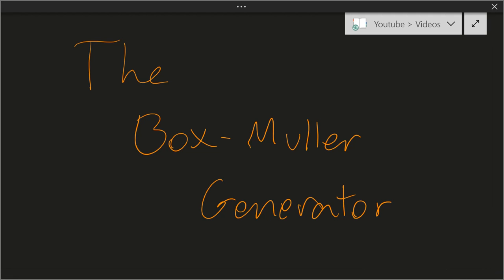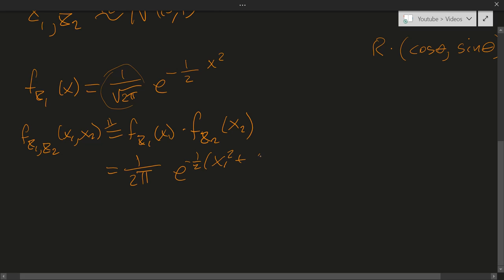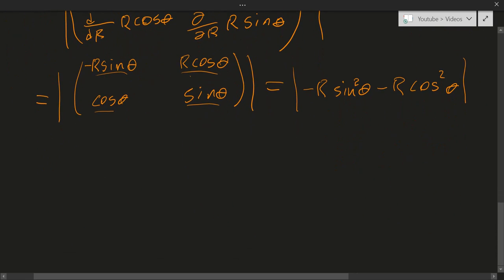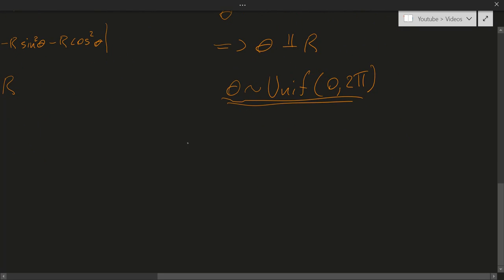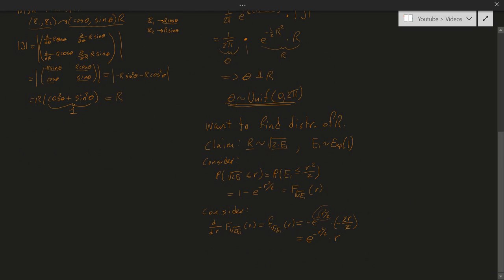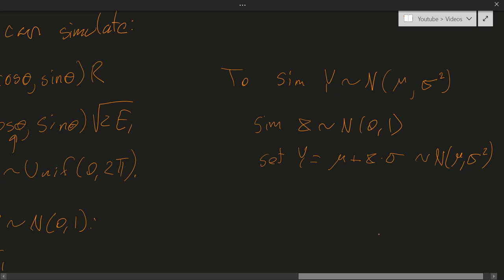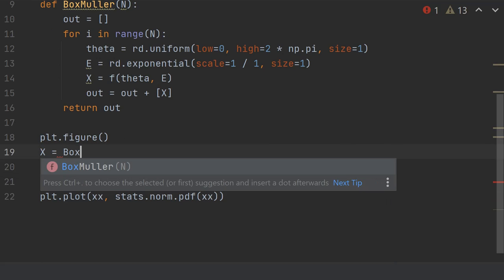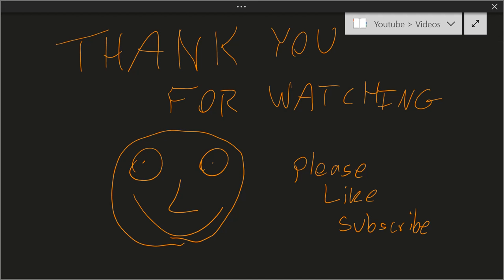The Box-Muller Transform (Proof and Python implementation)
In this video you will learn how the Box-Muller method for generating Normal random variables works and how to implement it in Python

Chapters:
00:00 Intro
00:38 Theory
20:03 Implementation in python